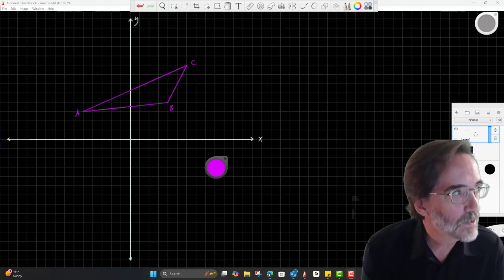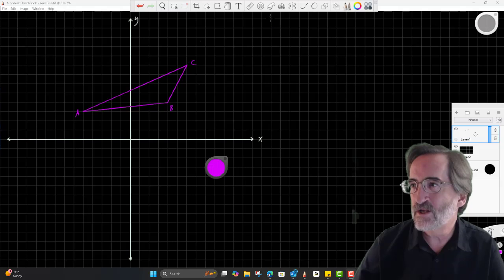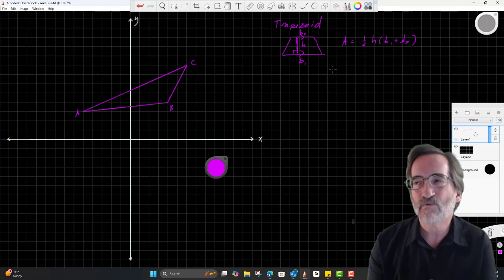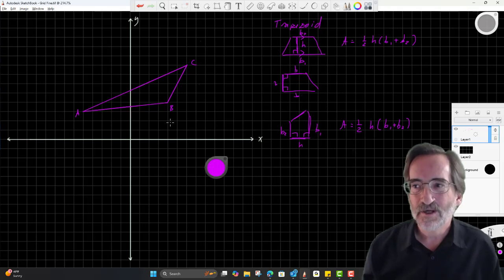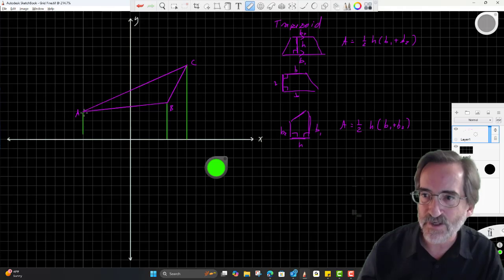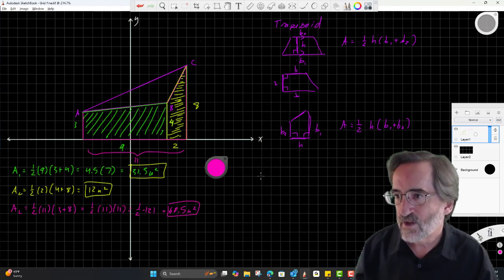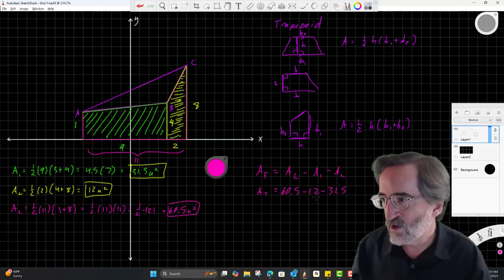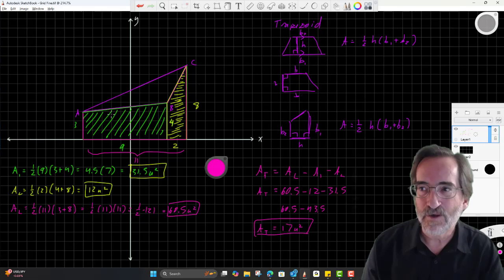Geometry A Unit 7 Lesson 3b